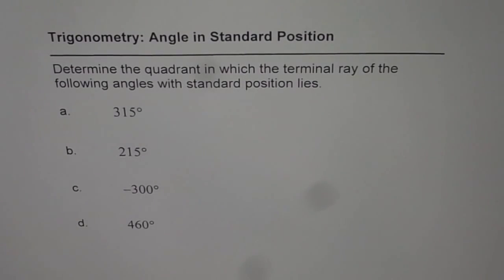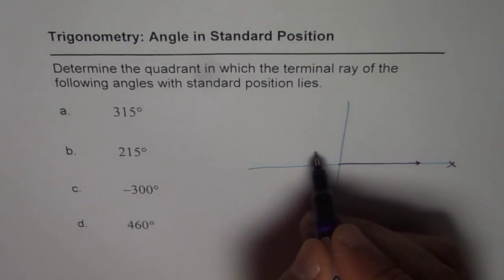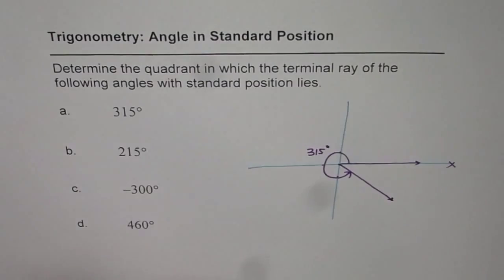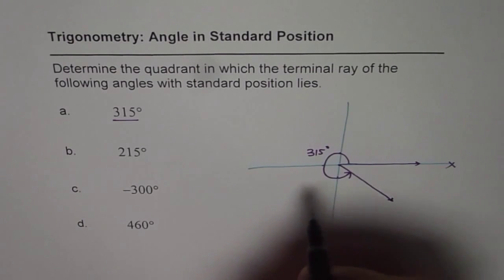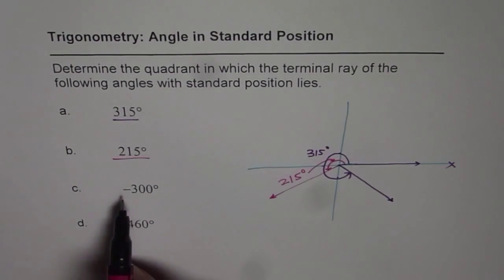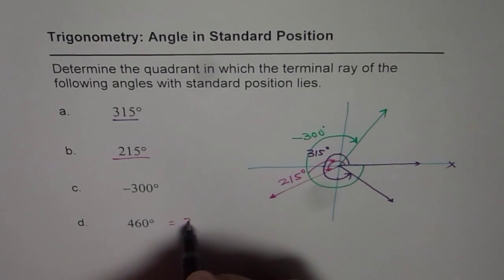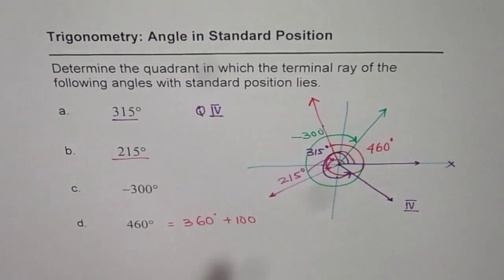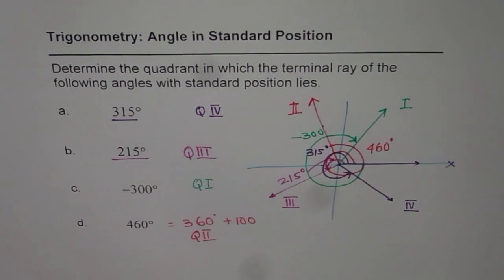Determine Quadrant in Which terminal Ray Lies for Angle in Standard Position